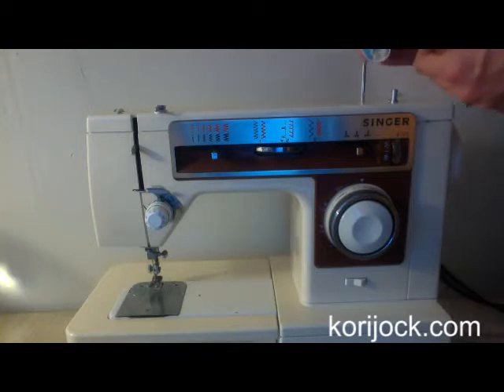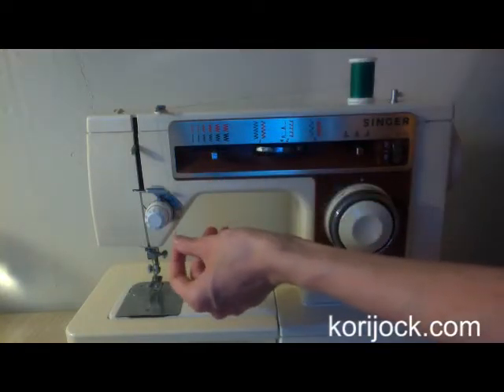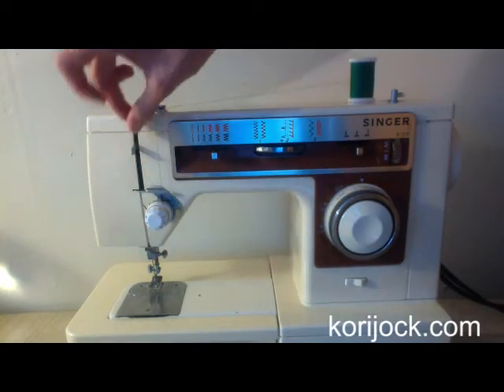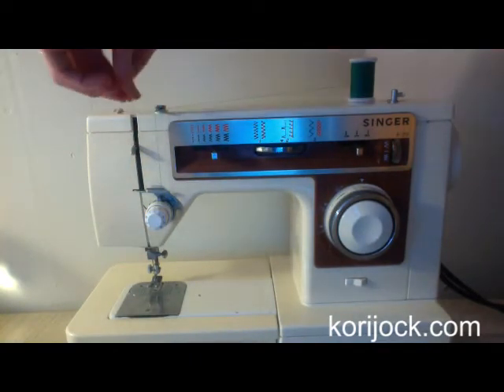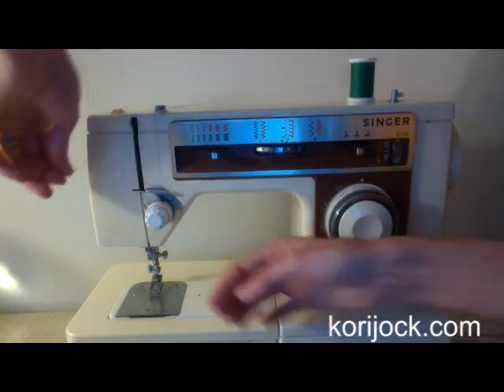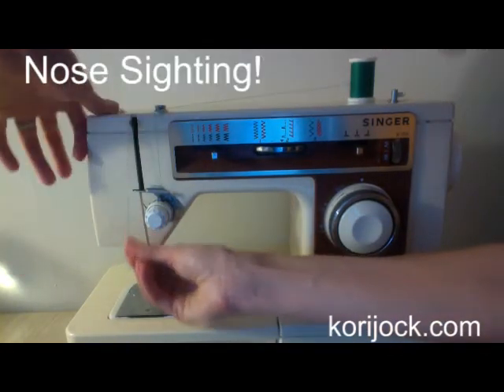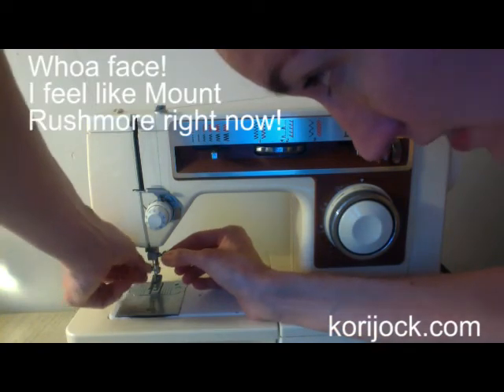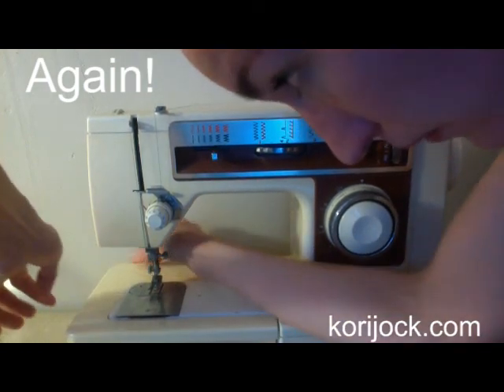How to Thread a Sewing Machine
Kori from La Vie en Orange gives you a blueprint for threading any
sewing machine in this video, by showing you how to thread her sewing
machine.